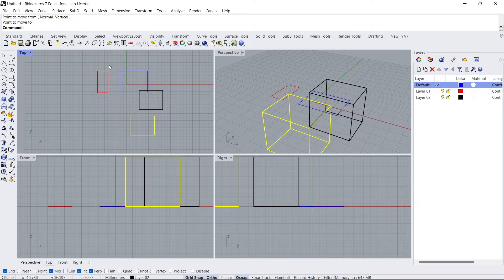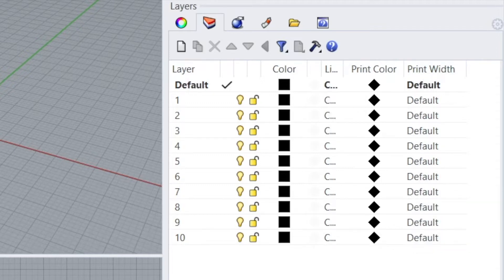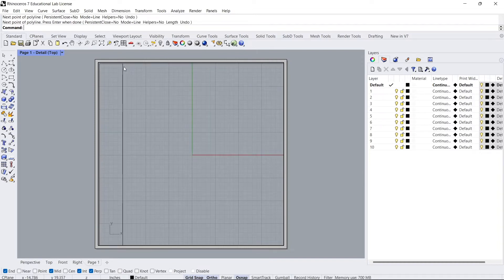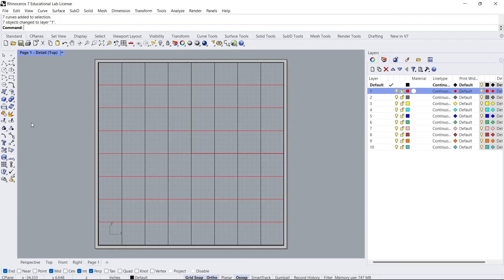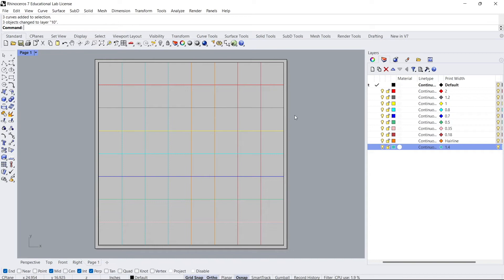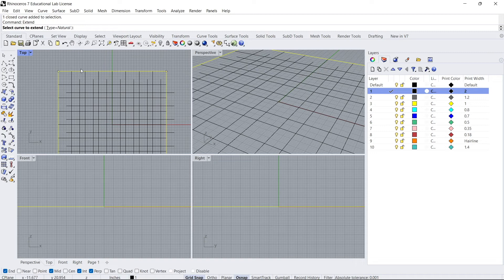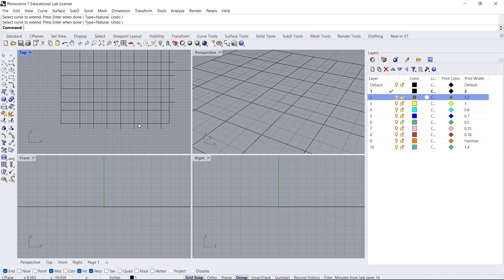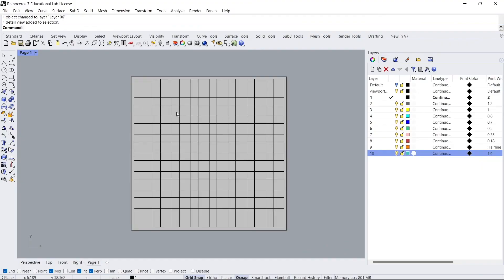Rhino 3D Basics - Pt.2 Layers + Lines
In this tutorial I give a quick overview on how to create a grid of lines an use the layer window to control line weights, color and set up lines on a specific layout page to print and to what the lines would look like if they were to be printed.